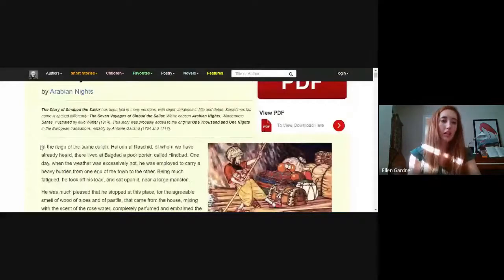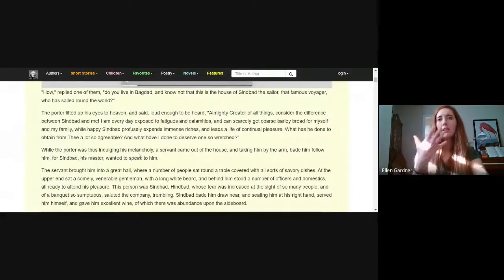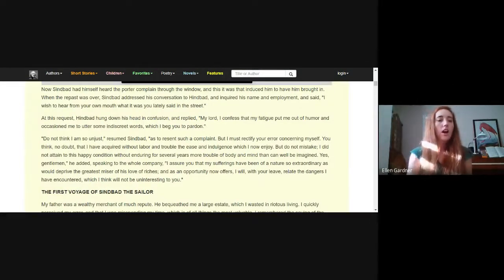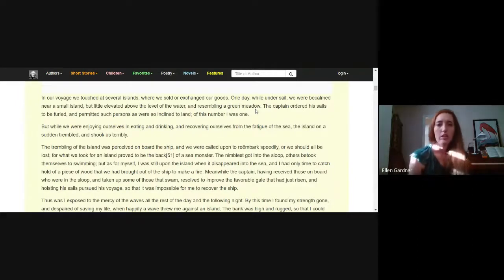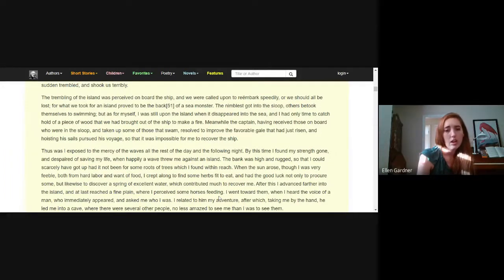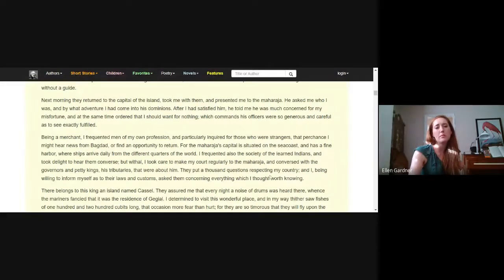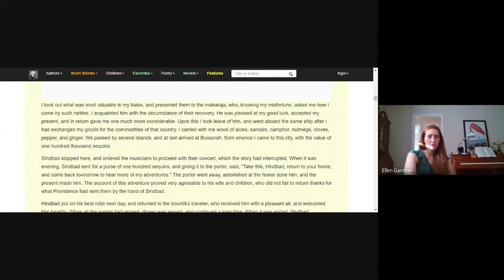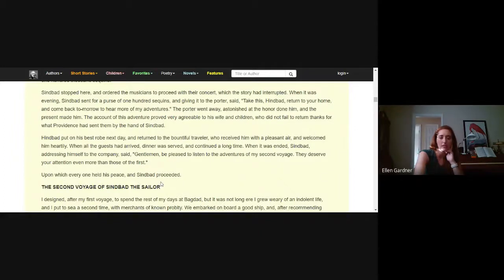"Sinbad the Sailor" voyage 1